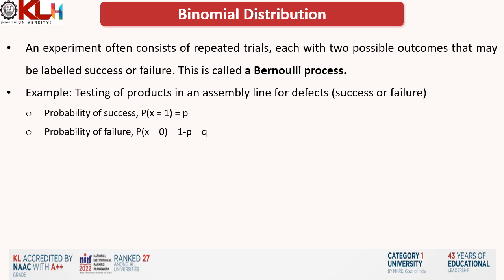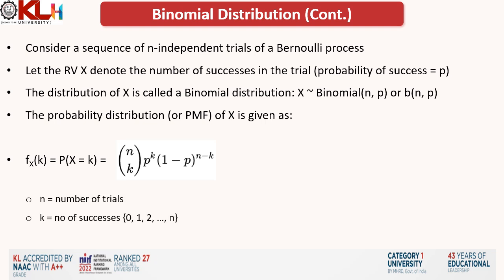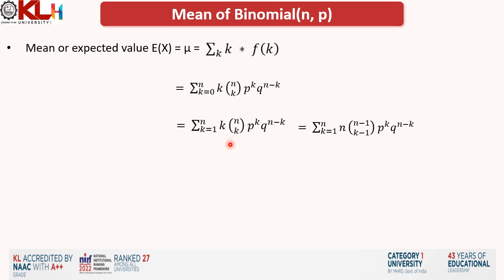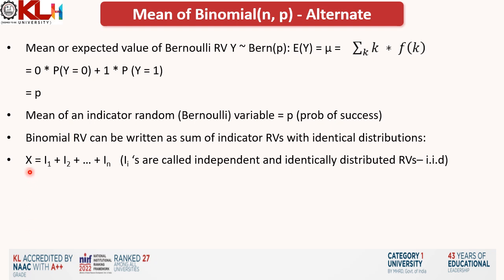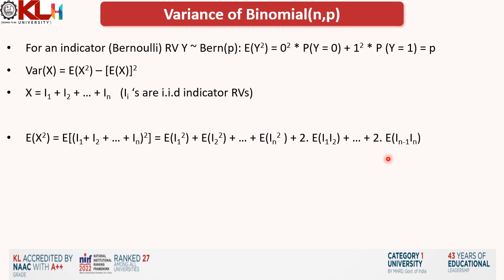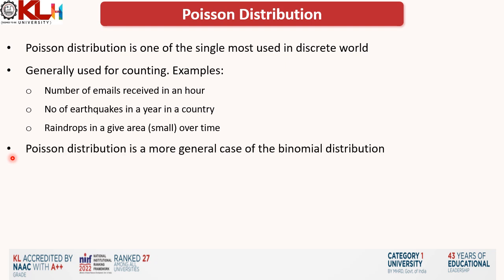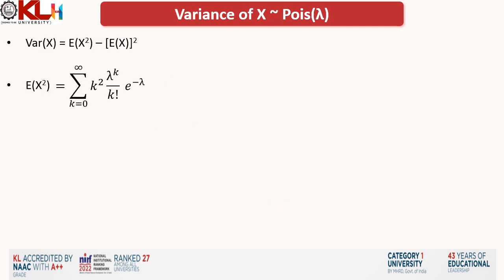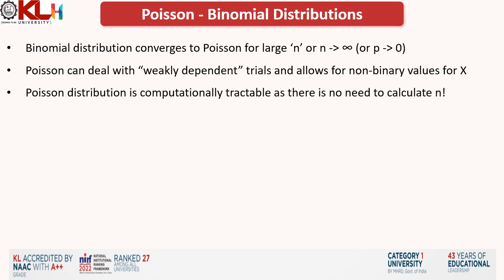Binomial and Poisson Distributions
This lecture discusses the Binomial and  Poisson distributions. Includes PMF, mean, and variance of the two discrete distributions.